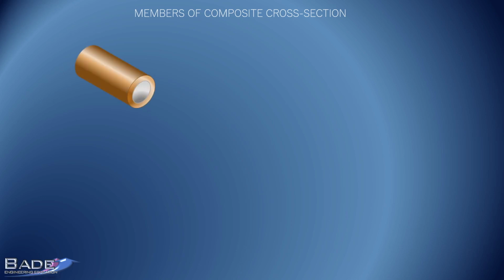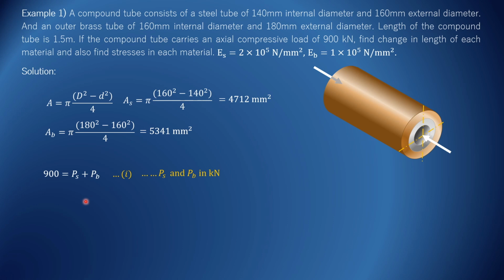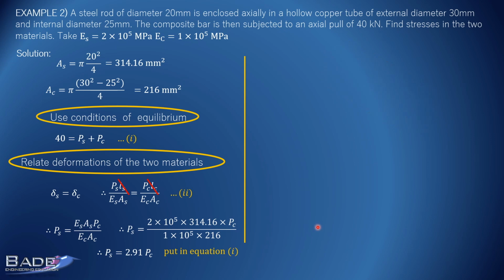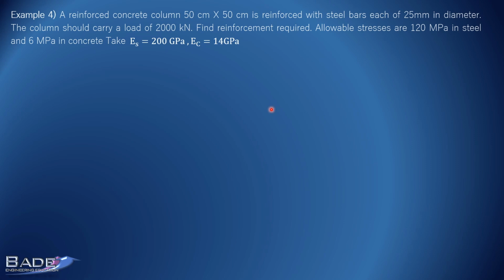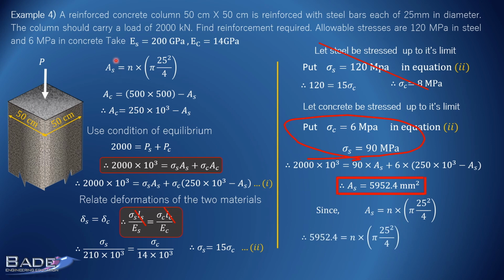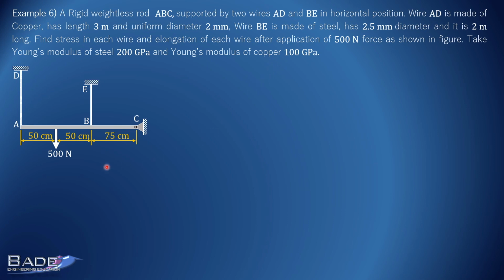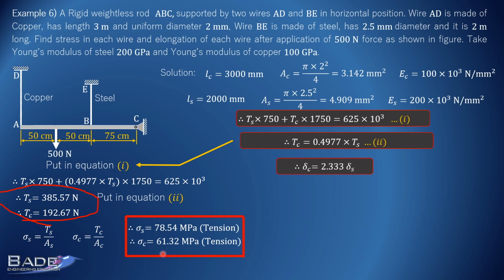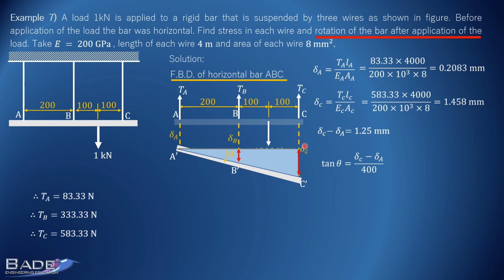STRESS AND STRAIN LECTURE 4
In this video problems on axially loaded bars of composite cross-section/bars in parallel are discussed.  Topic markers are used on time line to help you to jump on certain topic. This video is lecture 4, on the Chapter Stress and Strain, from the subject Strength of Materials.The video series is designed for the mechanical/civil/ production/ Automobile engineering students to help them understand the subject and to boost their ability to solve problems on the subject.
0:00 Start
0:21 Bars of Composite cross-section and materials in Parallel
4:50 Procedure of analysis
7:26 Example 1, Solved problem on a composite cross-section
17:32 Example 2,  Solved problem, Composite cross-section.
22:00 Example 3,  Solved problem on R.C.C. Column
29:26 Example 4, Solved Problem on R.C.C column.
42:22 Example 5,  Solved Problem, Materials in parallel
50:26 Example 6:  solved problem  on indeterminate beams.
1:02:05 Example 7: Solved problem, indeterminate system, Materials in Parallel.